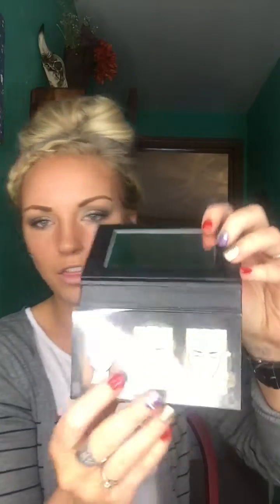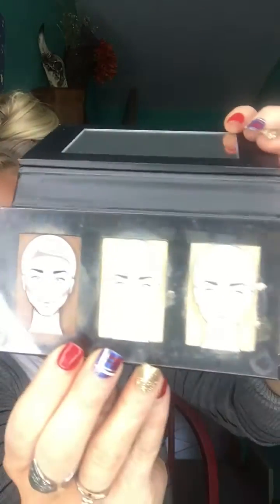Younique's Highlight & Contour 101